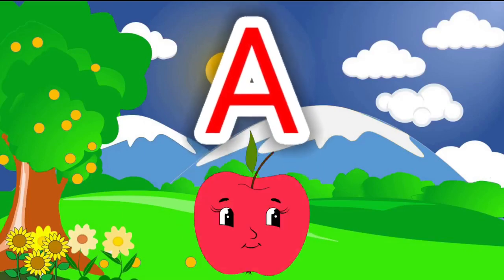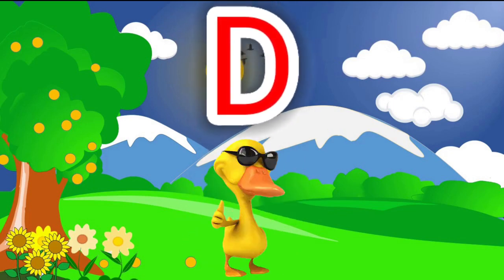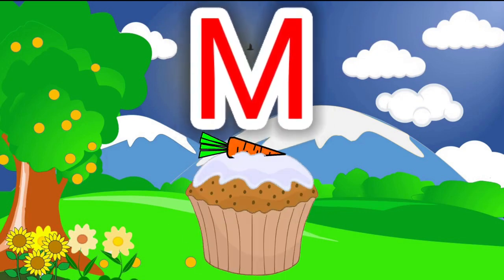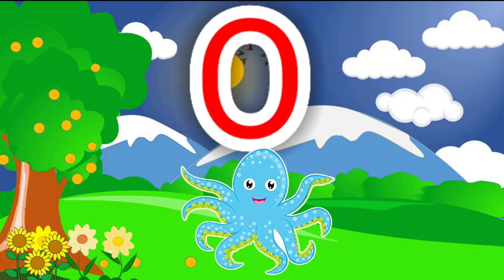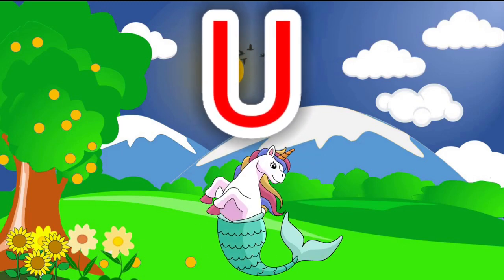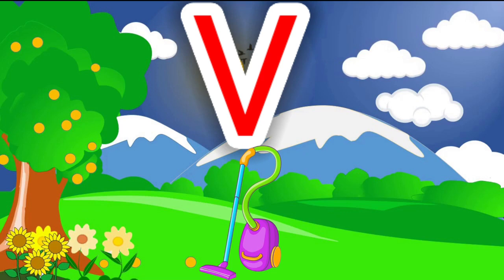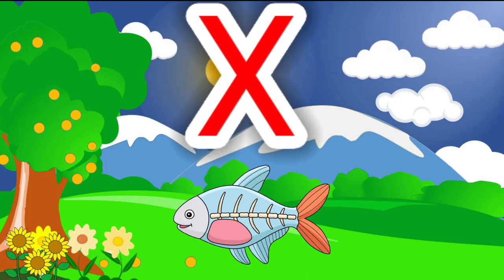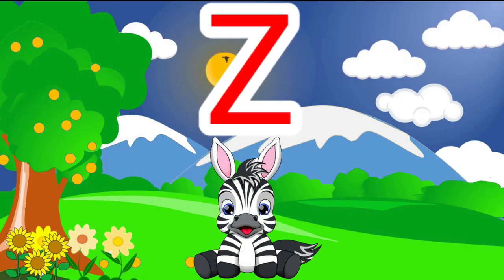Phonics Song for Toddlers | ABC Phonics Song | A for Apple | Phonics Sounds | Alphabet A to Z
Phonics Song for Toddlers | ABC Phonics Song | A for Apple | Phonics Sounds | Alphabet A to Z | #9

0:10 A is for  apple
0:17 B is for baby
0:25 C is for candy
0:34 D is for diamond
0:41 E is for elephant
0:54 F is for fairy
1:02 G is for glasses
1:09 H is for hand
1:17 I is for igloo
1:25 J is for jelly
1:38 K is for keyboard
1:46 L is for ladybug
1:53 M is for monkey
2:01 N is for needle
2:09 O is for orange
2:22 P is for pony
2:28 Q is for queen
2:37 R is for rainbow
2:45 S is for spider